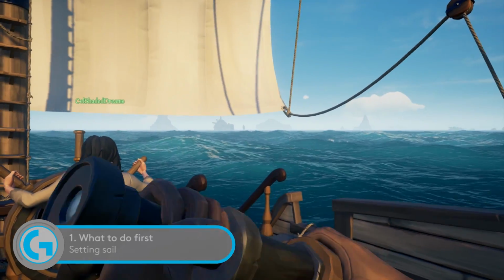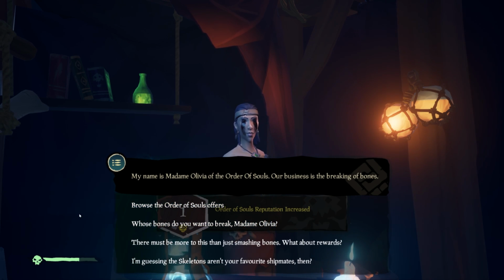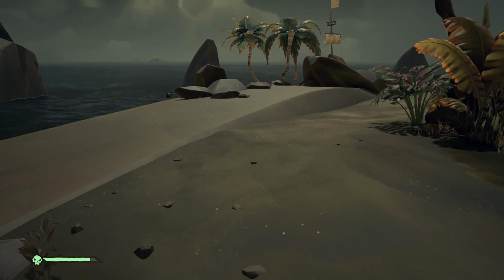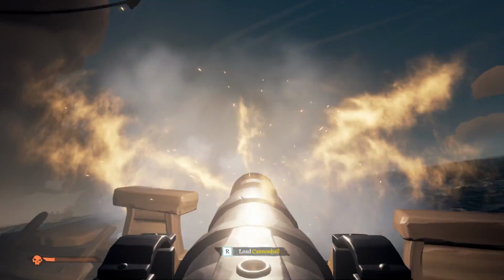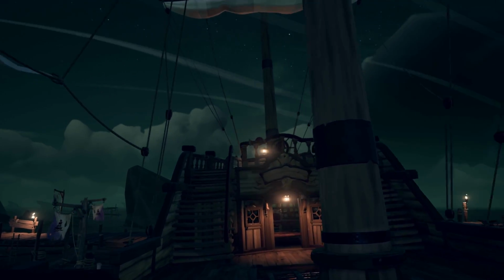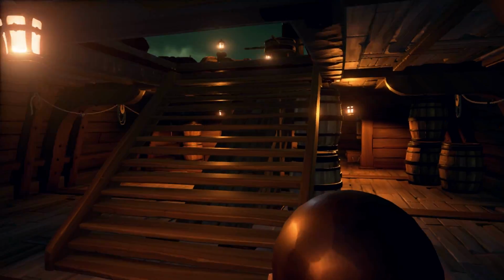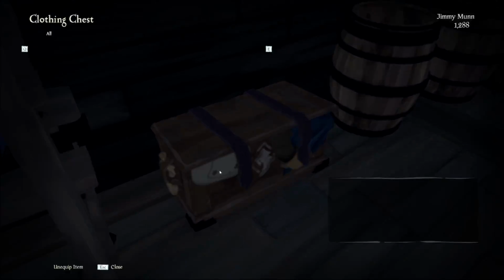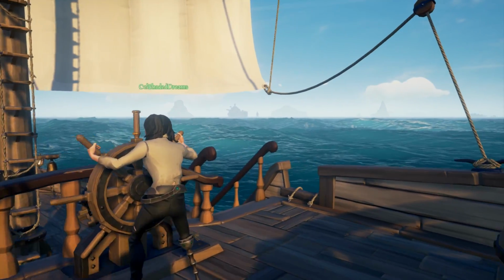9 things we wish we knew before playing Sea of Thieves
Here are 9 things we wish we knew before playing Sea of Thieves.
Timecodes:

00:34 What to do first
Collecting missions
What merchants want and how to find them
Issues with the tutorial

01:26 How missions work
Voting on missions
Collecting coops, etc
Checking mission info

02:38 Mastering your equipment
Keyboard shortcuts
Picking up multiple items
Charming snakes
Water dash hack

03:51 Sailing solo
Transporting chests
Choosing better missions
Examining the map while sailing

04:33 Protecting your ship
Angling sails
Restocking goods
Clearing floods

05:39 Naval warfare
Aiming cannon
Sinking enemies
Preloading cannon
Turning off lanterns

06:21 Choosing your avatar
Cosmetic items
Changing your hair and appearance
Finding your vanity case and clothes

07:07 Drinking grog
Using vomit as a weapon

07:35 Communication
Typing messages
Using a headset
Sending people to the brig